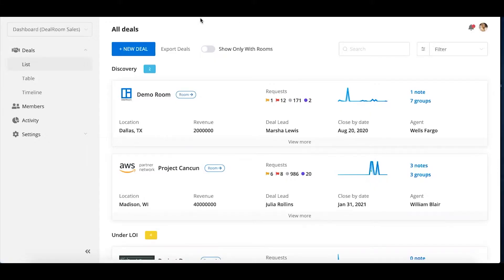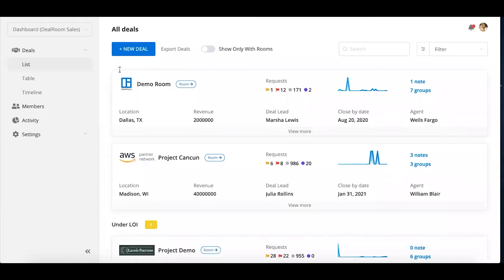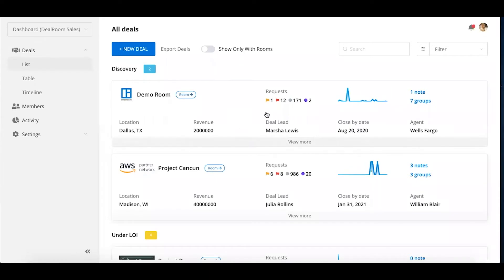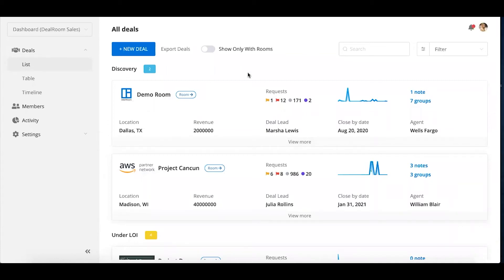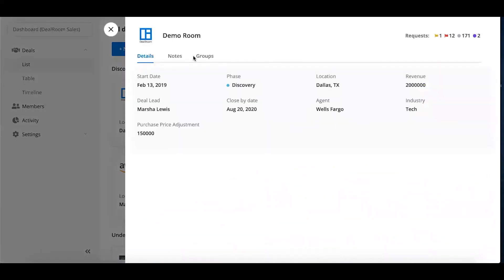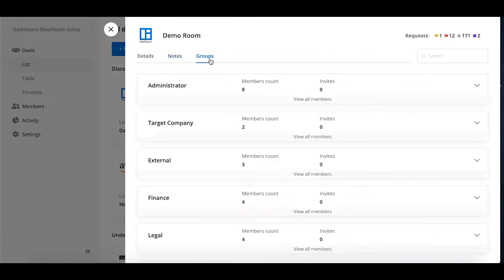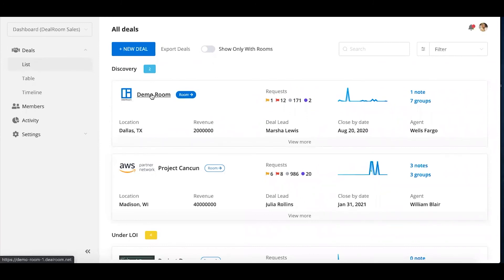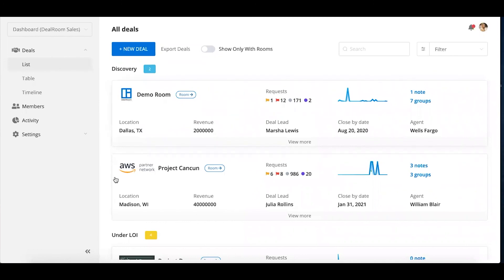DealRoom's Dashboard View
From the dashboard view, teams can create stages to organize their deals and utilize the customizable deal cards to efficiently review project information.